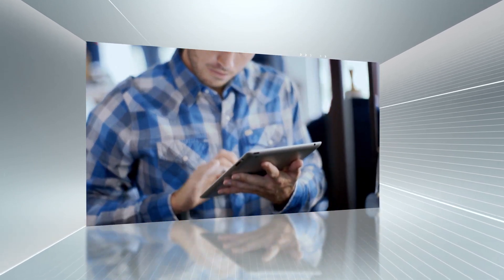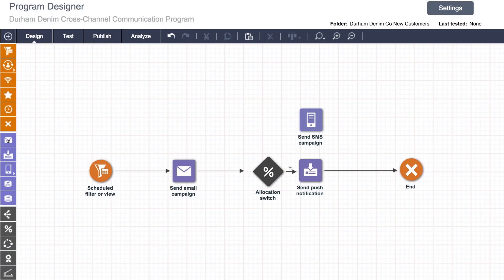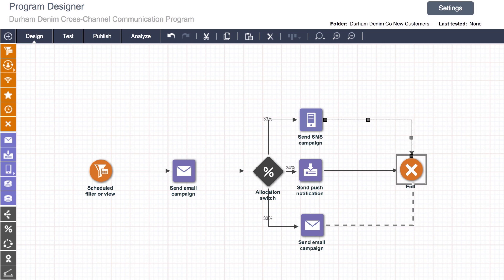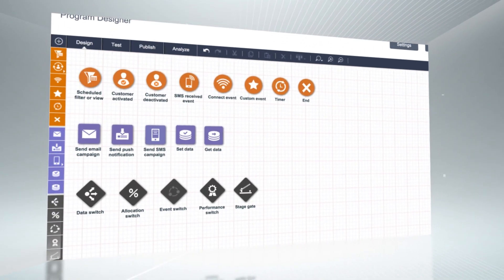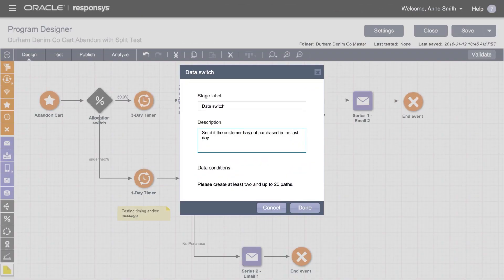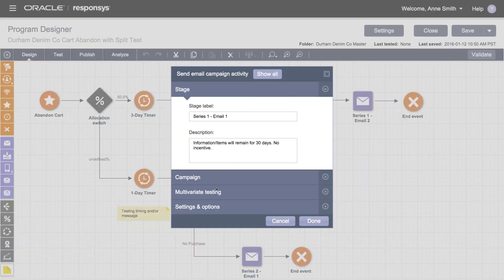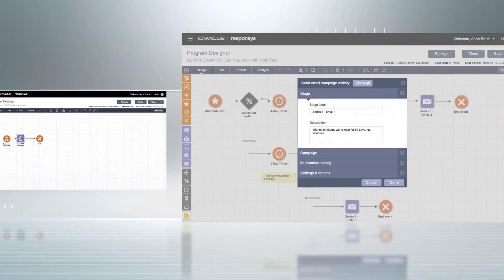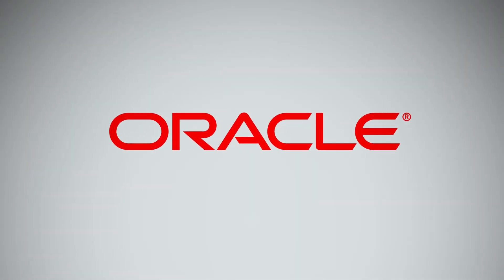Oracle Responsys Program Orchestration Canvas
Oracle Marketing Cloud gives Modern Marketers the ability to orchestrate all interactions across channels such as web, email, mobile, social display, in-store, e-commerce and more including push, SMS, and in-app messaging.